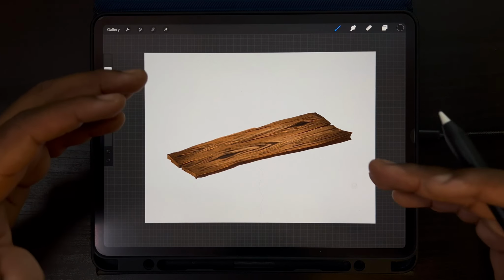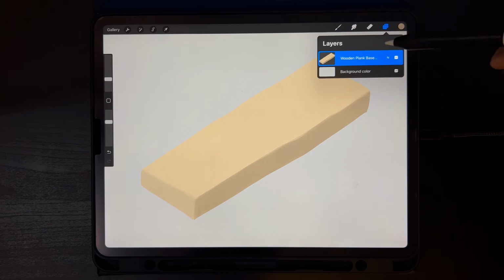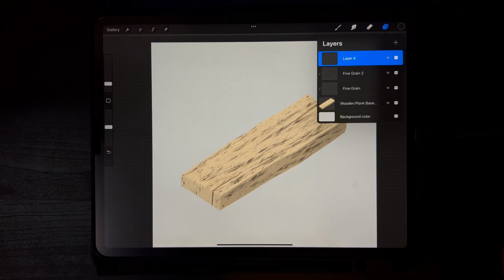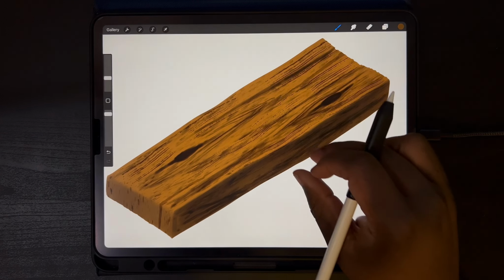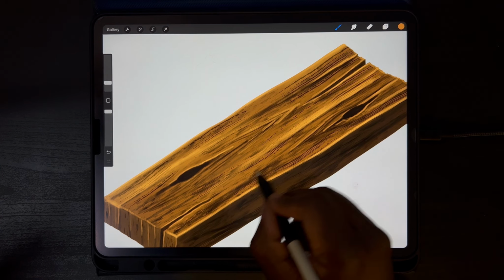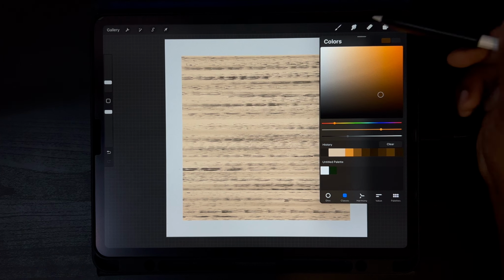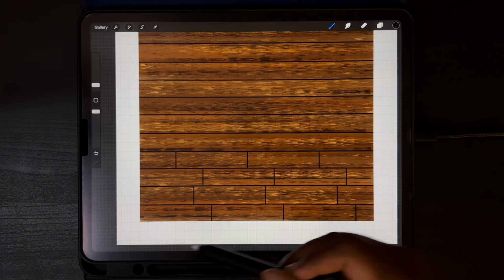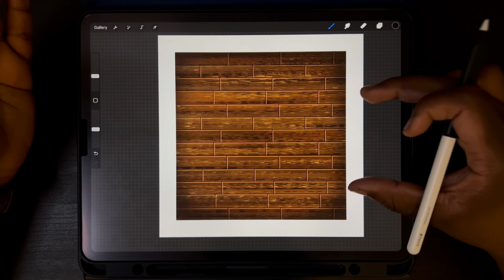How to Paint Realistic Wood Textures 2 Ways in Procreate | Step-by-Step Digital Art Tutorial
Hey There! This week we're covering all things wood! In this video I will be going step-by-step and showing you 2 ways to draw and render realistic wood textures in your digital art. Even though I am using Procreate, feel free to apply these techniques to your art program of choice. It may take some adjusting, but the overall technique is the same no matter what program you use. Oh, and save this video so you can always come back to reference when you need a little refresher! More materials tutorials to come!

If you have any questions, leave them below. Happy drawing!